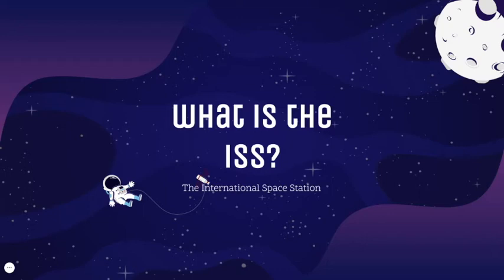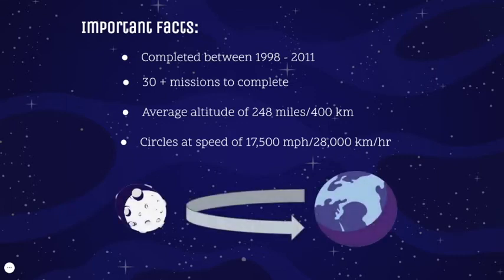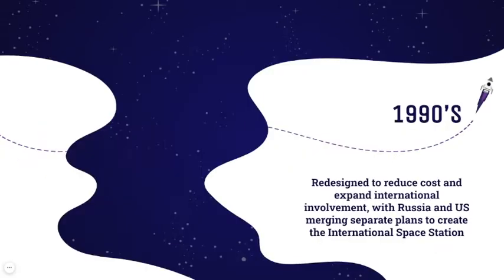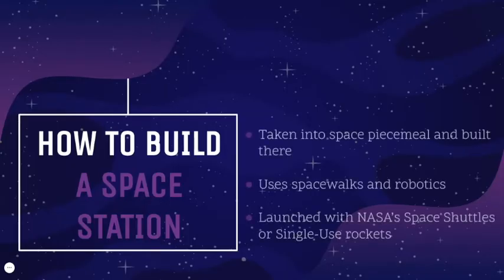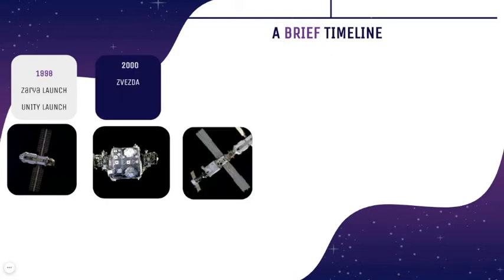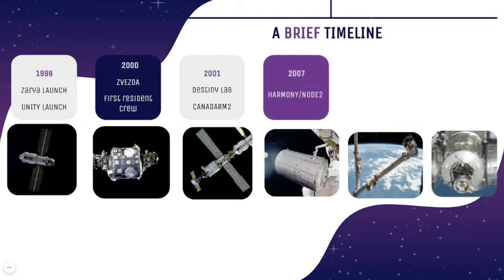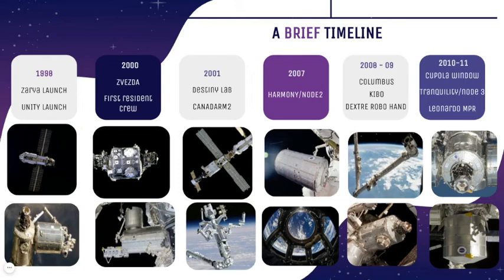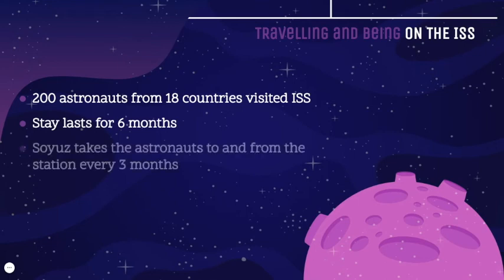What is the International Space Station?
The International Space Station is a multi-nation construction project that is the largest single structure humans ever put into space. The main construction was completed between 1998 and 2011 taking more than 30 missions to assemble, although it continuously evolves to include new missions and experiments.